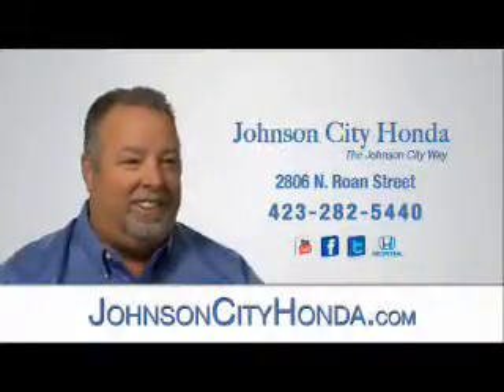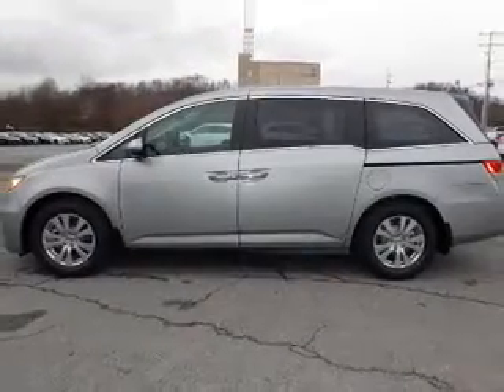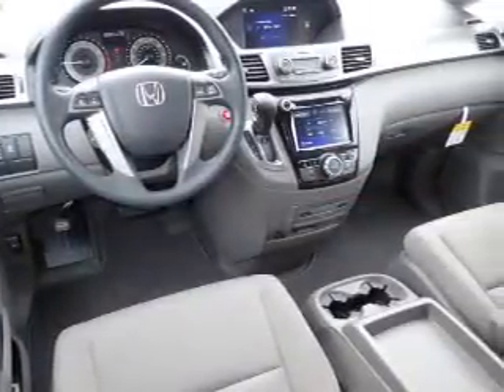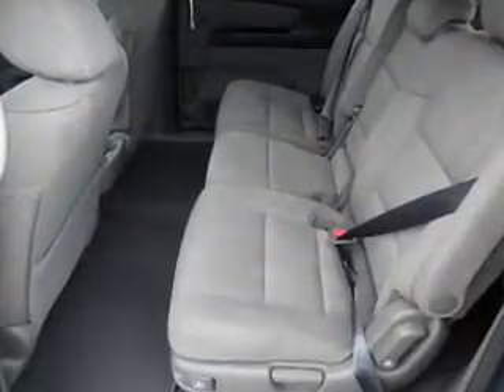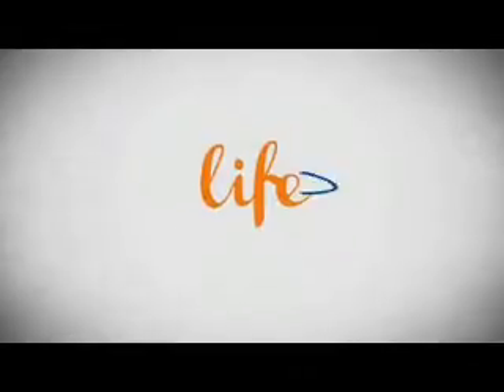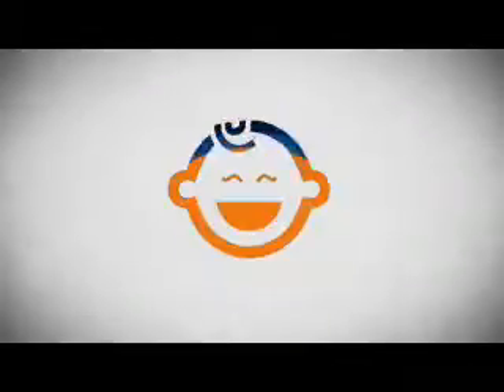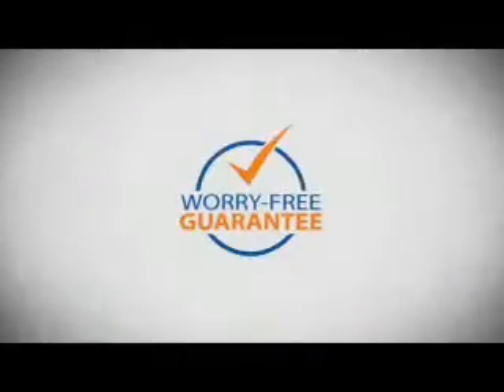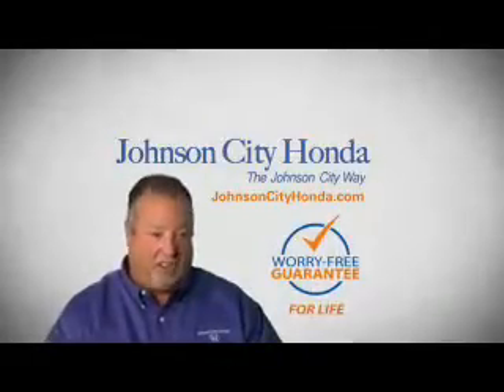2016 Honda Odyssey H42757 - Johnson City TN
Phone:
Year: 2016
Make: Honda
Model: Odyssey
Trim: SE
Engine: 3.5 liter 6 Cylindercylinder FWD
Transmission: 6-Speed Automatic
Color: Silver
Mileage: 1
Address:
VIN:5FNRL5H30GB166086